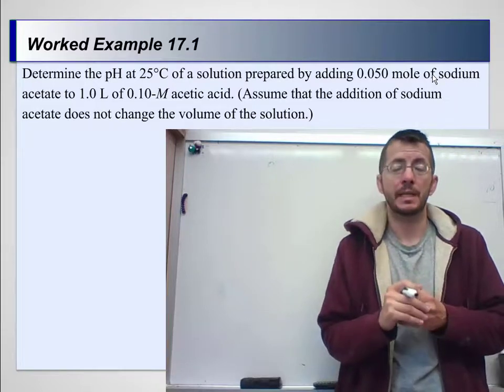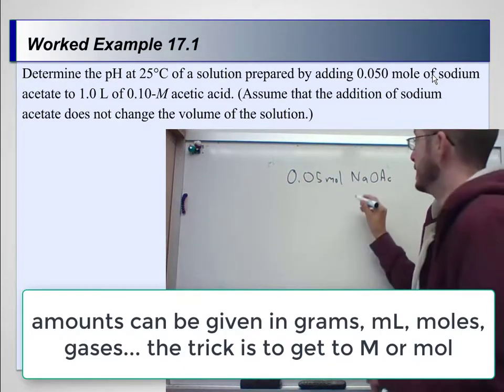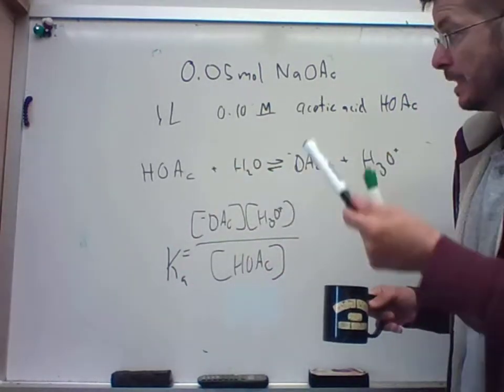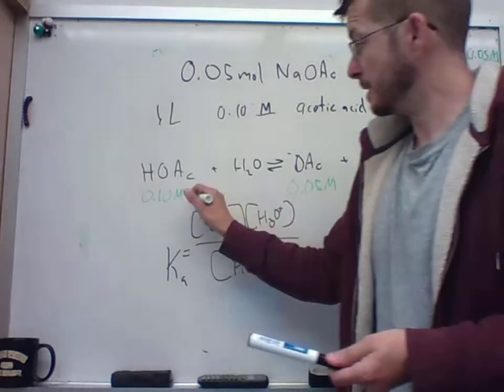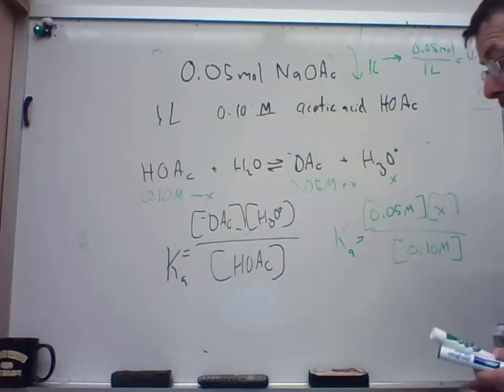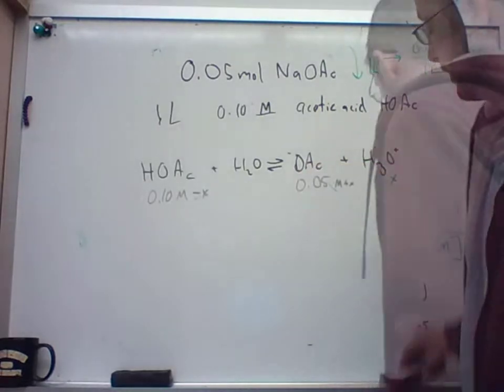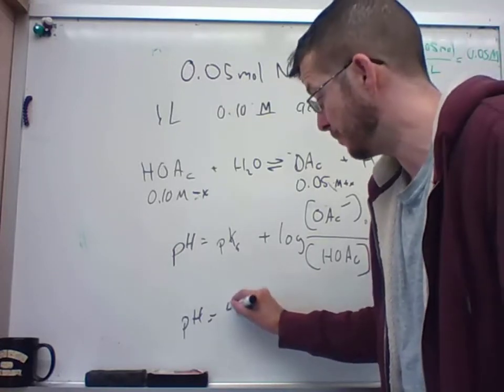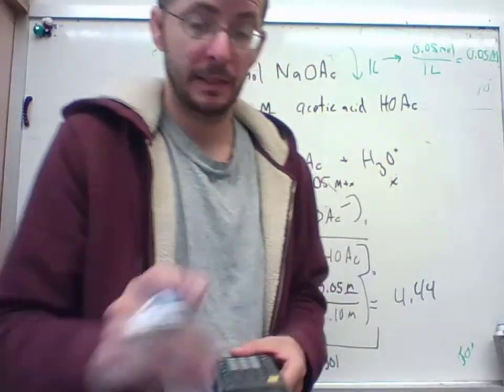F1_in_class